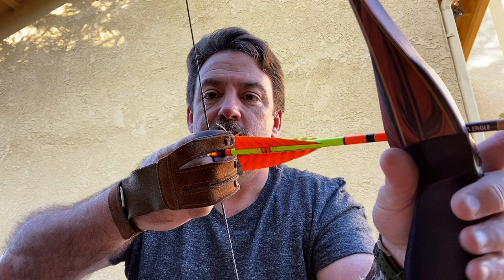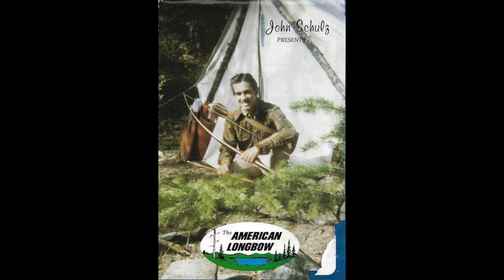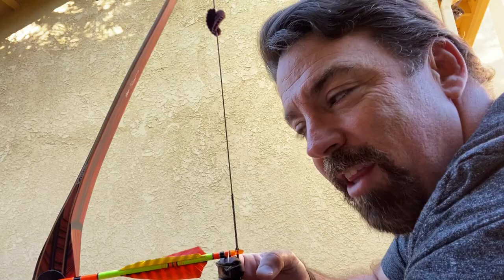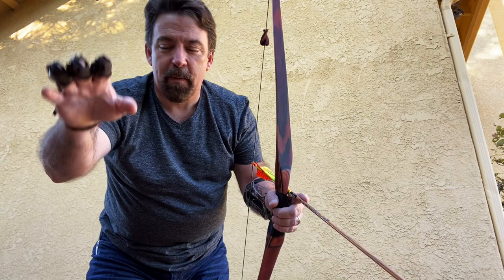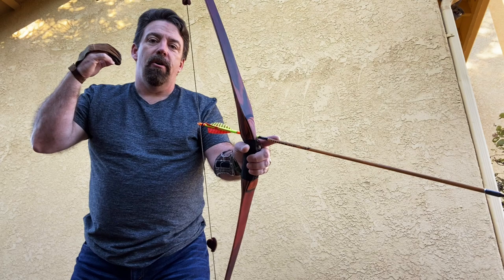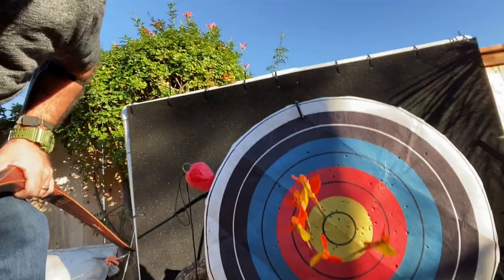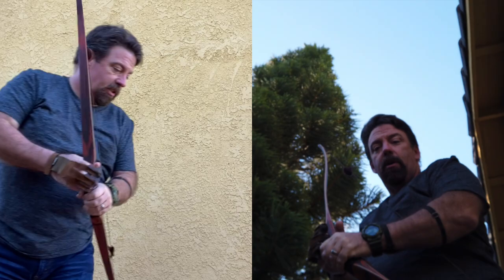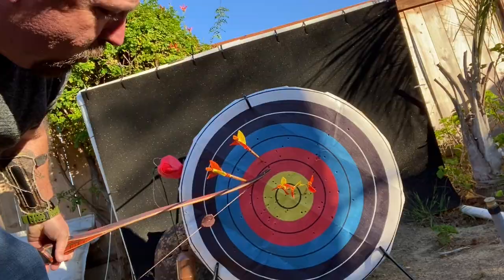Howard Hill Archery Tip Gripping The Bowstring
In this video I talk about the great archer John Schulz who studied archery under archery legend Howard Hill.
  John Schulz the author of Hitting "em Like Howard Hill discusses the technique of how to grip the bowstring for a better more consistent shot cycle. A better and more consistent archery shot cycle is important for consistency and accuracy and you will have a better archery experience.  Join me as we break down the basic of learning the classic Howard Hill archery technique for a more enjoyable archery experience. Thank you so much for your support and for watching my video's.